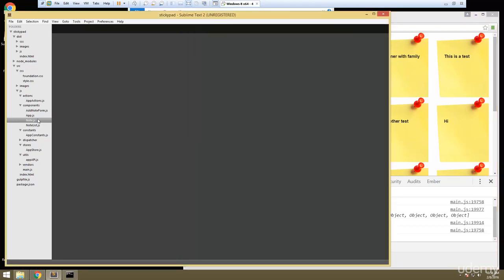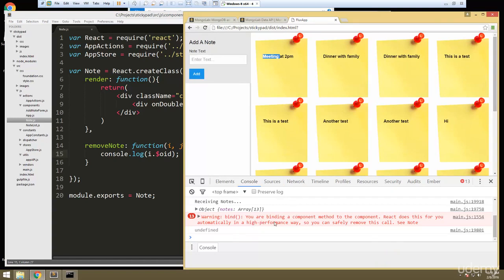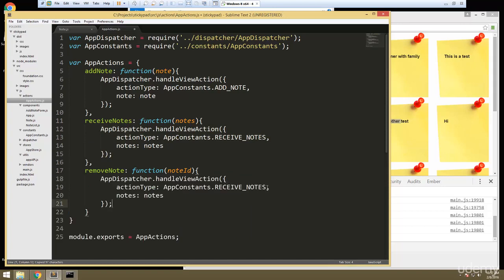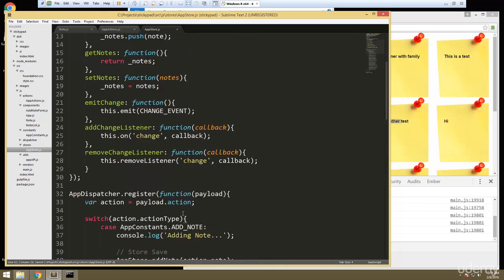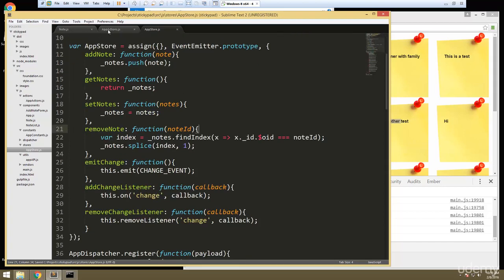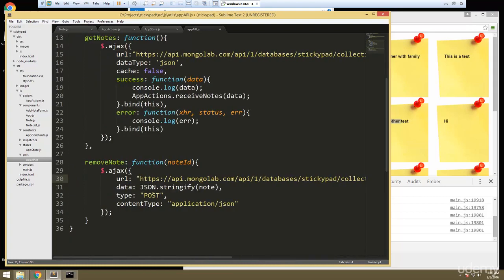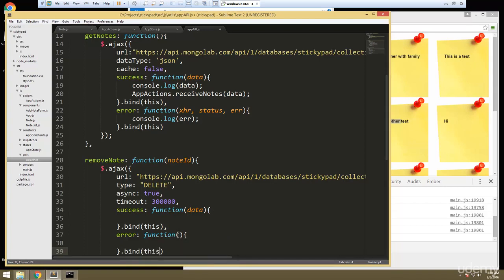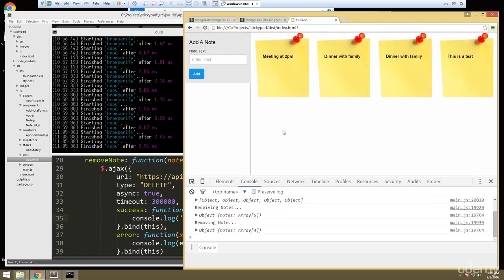006 Delete Sticky Notes